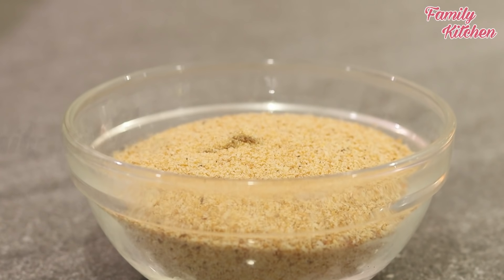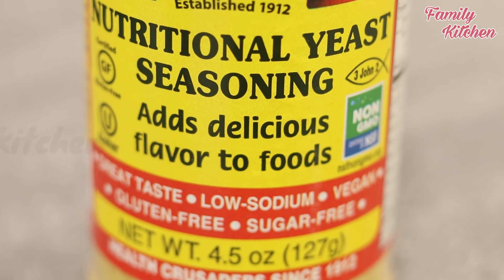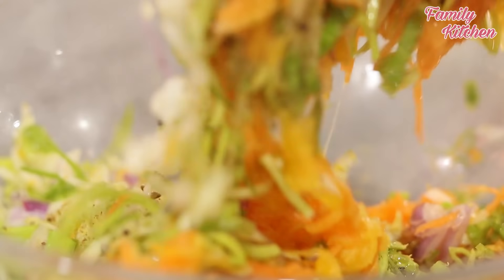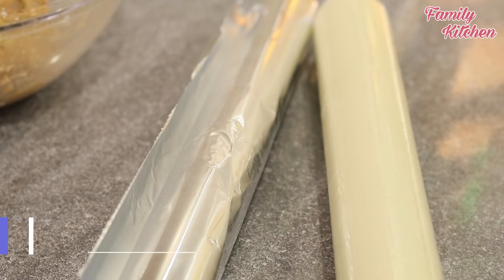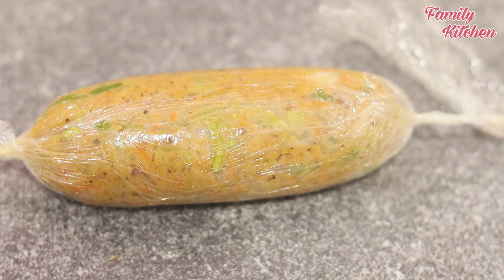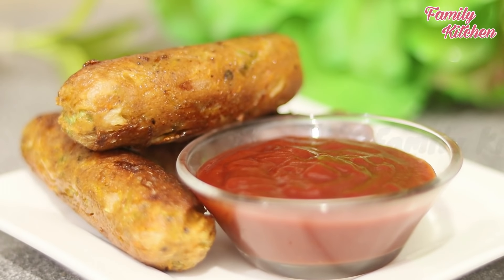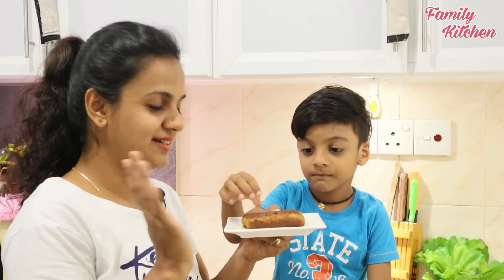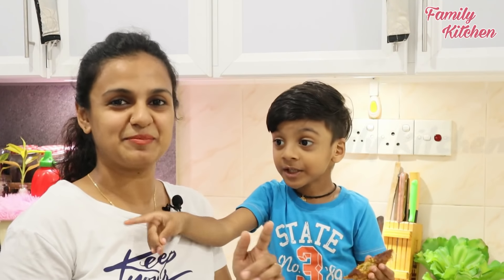ලාබෙට වැඩි වැඩ නැතිව රස ගුණ පිරි සොසේජ් ගෙදරදීම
*▶︎ How to Make Cheese at Home | Basic Cheese Recipe චීස් කෑලි රෙසිපිය මිල අධික චීස් ලාබෙට ගෙදරදී 👉👉👉

Sri Lankan Special Style / Easy Recipe with English